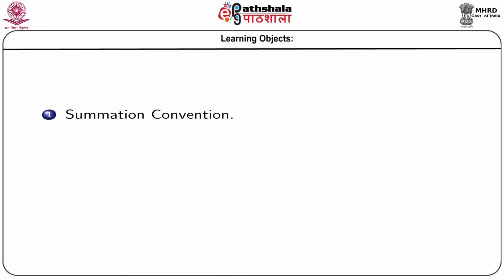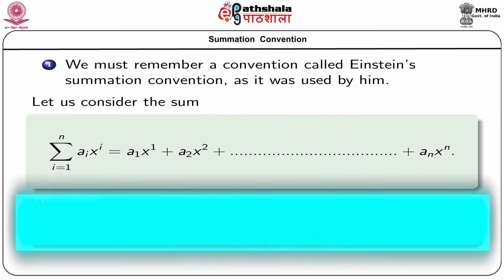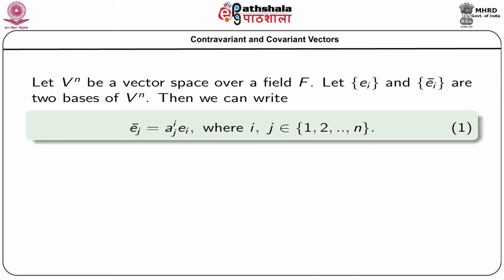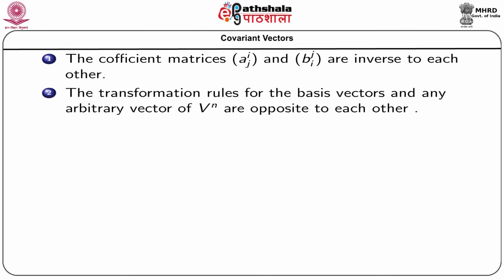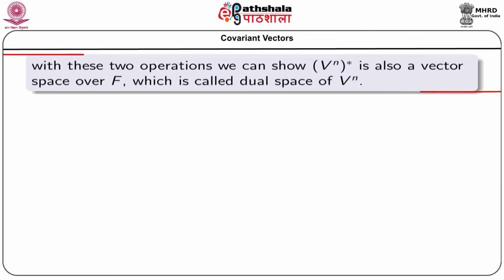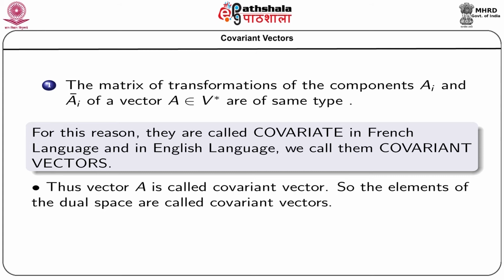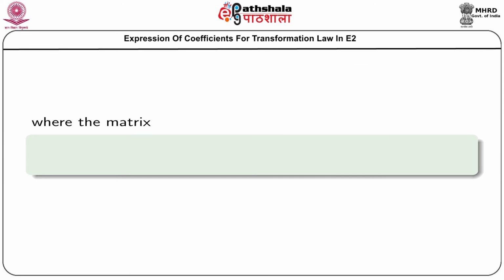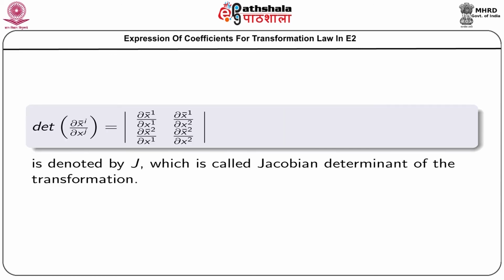M-01. Introduction of tensors: contravariant and covariant vectors